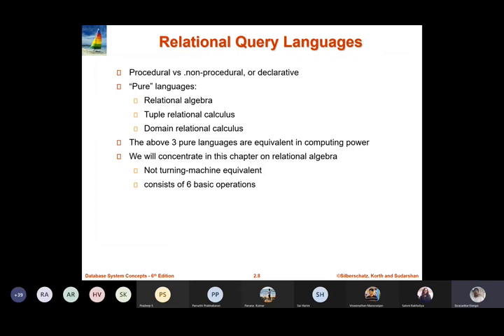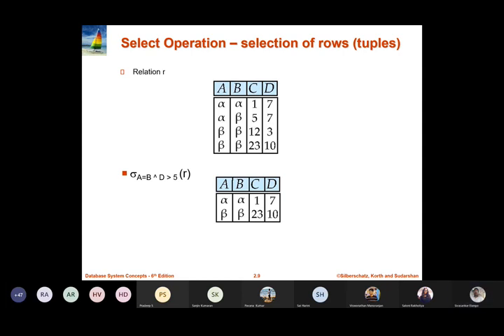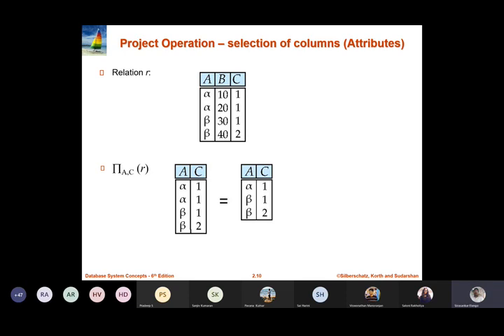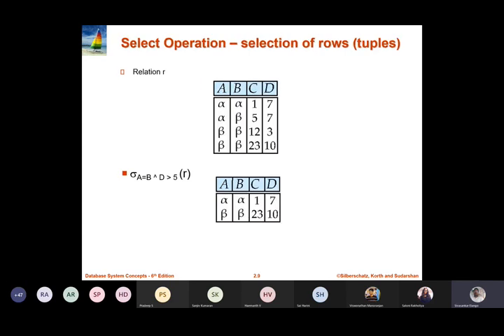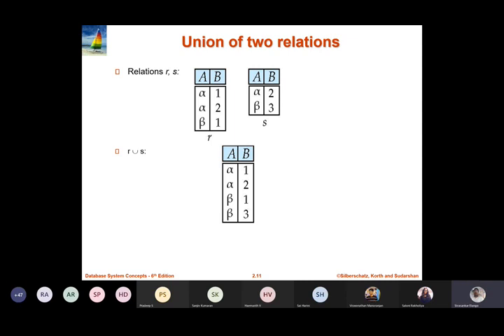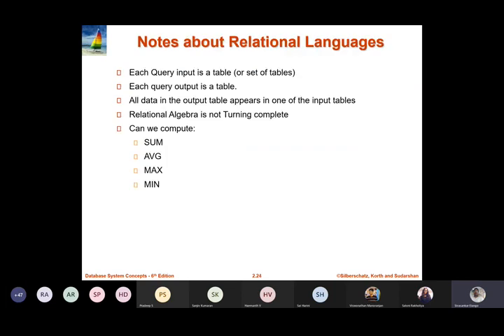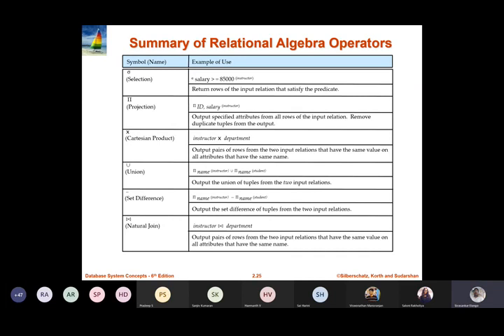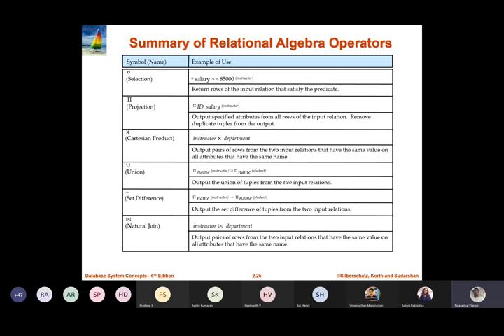8-4 Relational Query language: Operators (Lecture 8: Introduction to relational algebra- Operators)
8-4 Relational Query language: Operators (Lecture 8: Introduction to relational algebra- Operators)